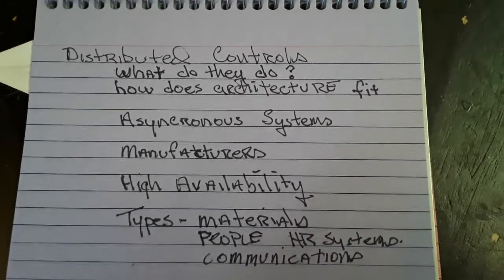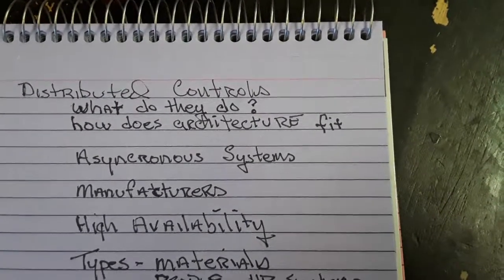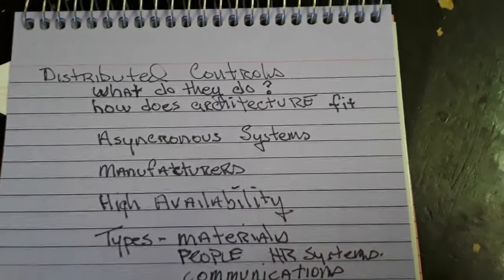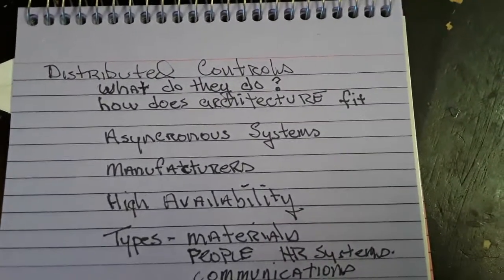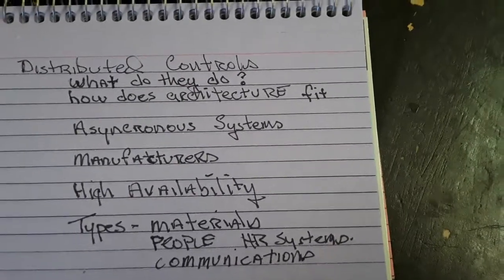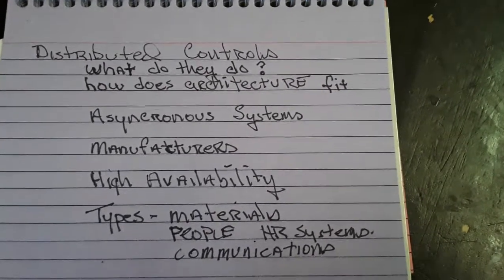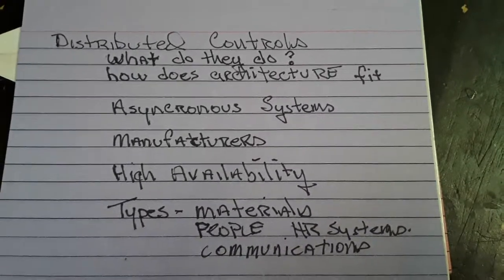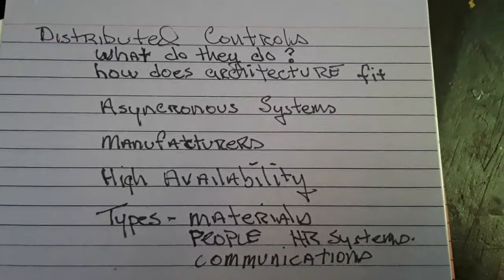2022 suggested learning, any level.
How things work series, big things.
keep the Force with you